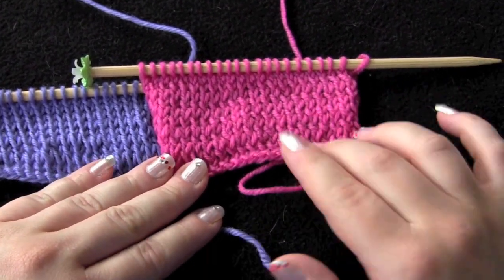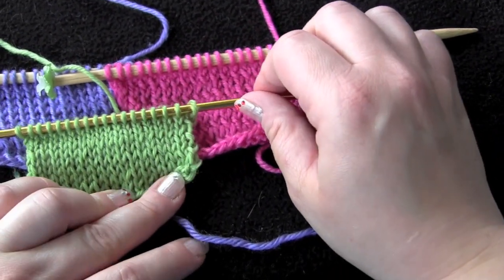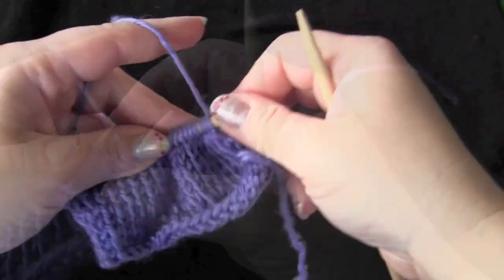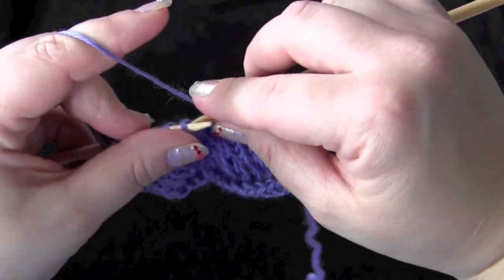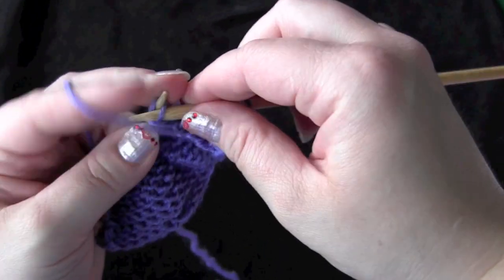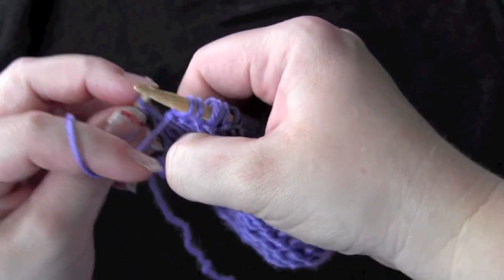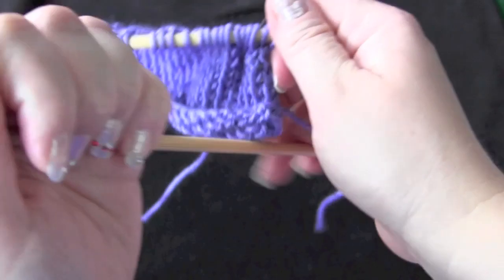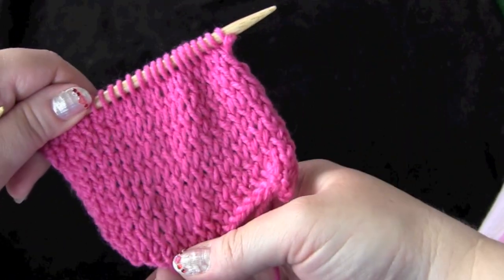Twisted Stockinette Stitch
This video will show two different ways to knit the twisted stockinette stitch.  The second one shown is also called Zig Zag or Crossed Stockinette.
I have separate videos for plain stocking stitch and working through the back loops of stitches: